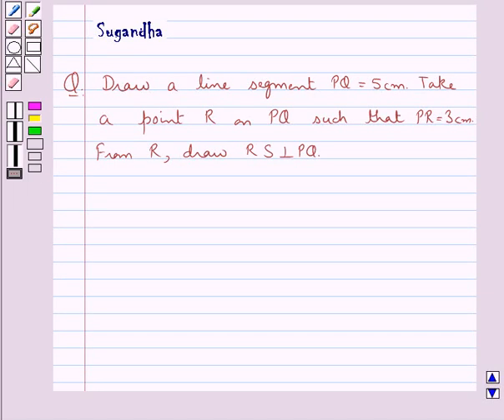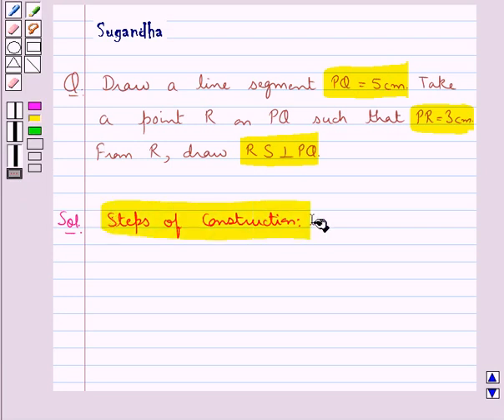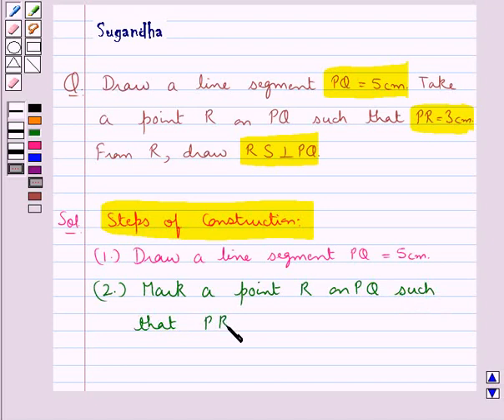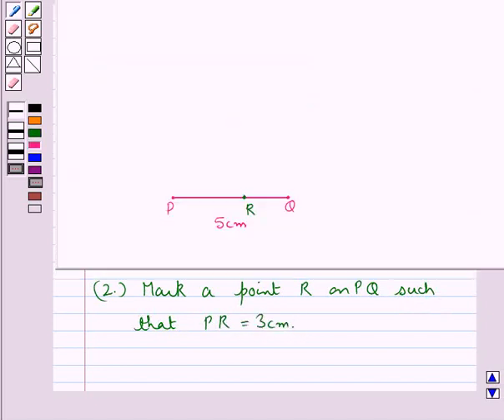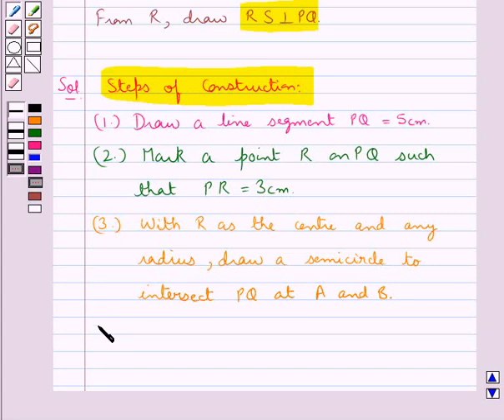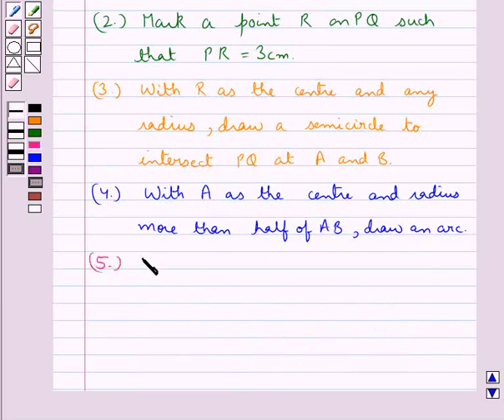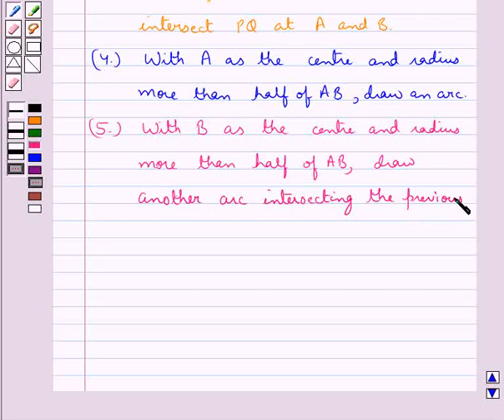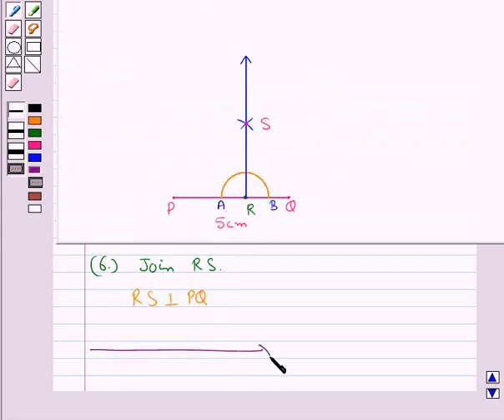Maths VI RSA 5 1